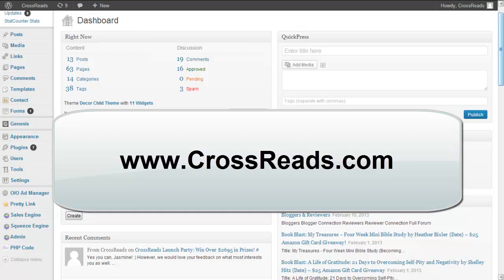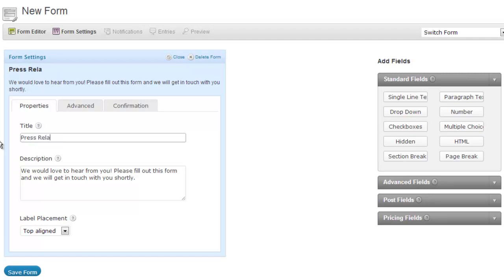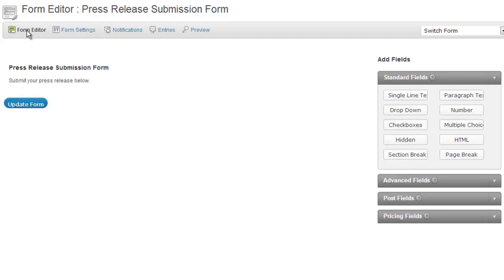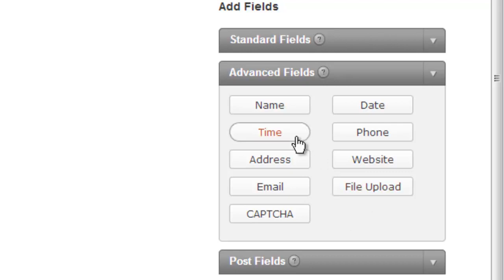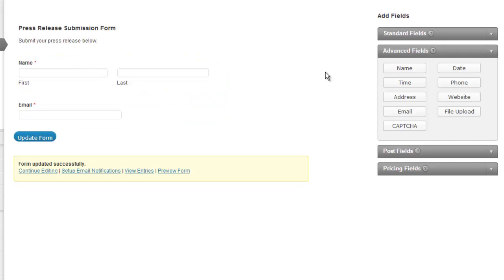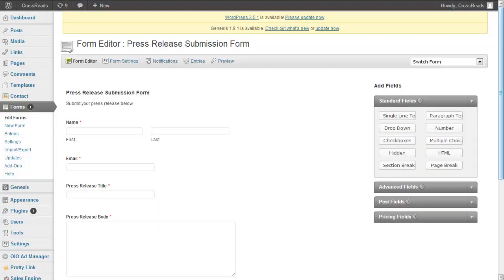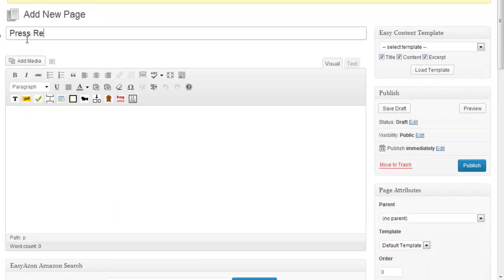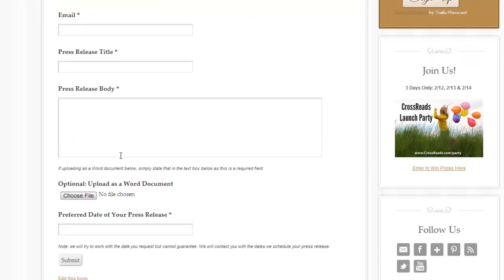How to Add a Gravity Form to Your WordPress Website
Learn how to use Gravity Forms plugin to add a form to your wordpress website.